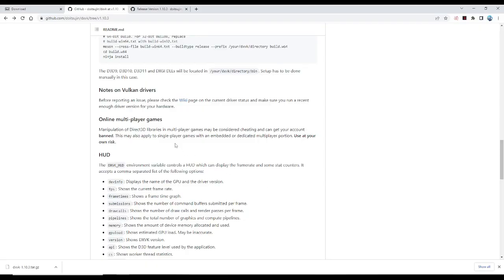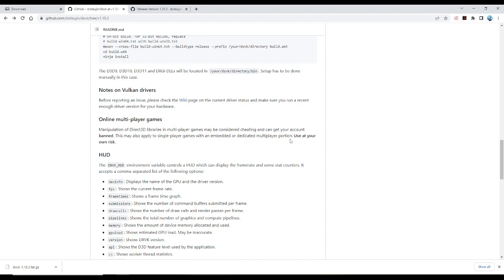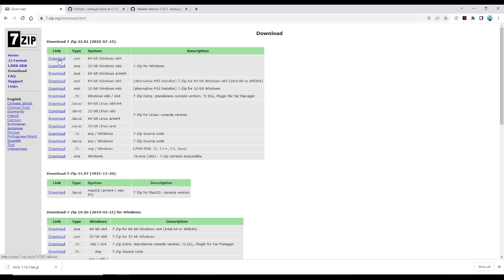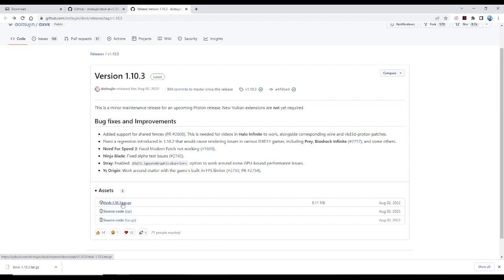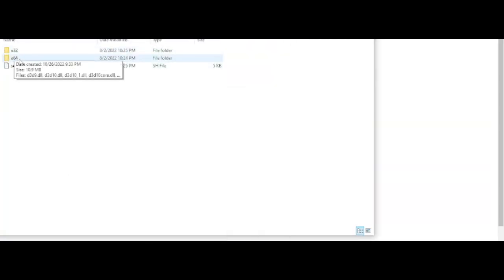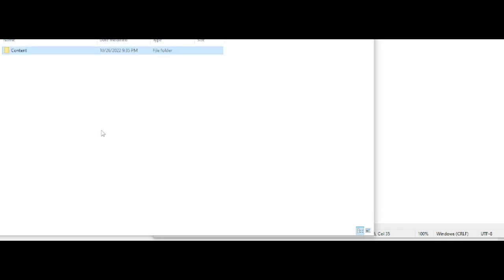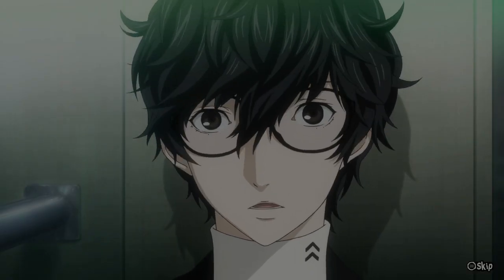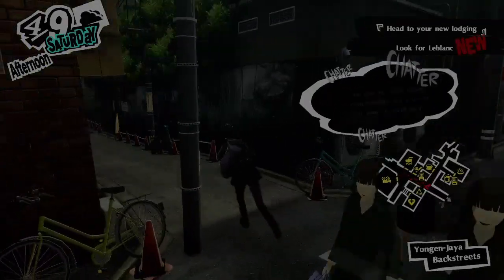Persona 5 Royal PC (An Update + fix)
an update
(More update: My account is still not banned so it is safe to say that I will not get banned for using this since p5r is a single player)
i don't know if this will help others but i might as well share this one since it worked for me
i forgot to say, mostly it runs smooth, some parts just have drops but still playable
i run it on 120fps
Again use this method at your own risk
i'm not responsible if your account got banned
but i think this is safe
this is just the link on where i found the solution:
steps:
1. download 7 zip
2. download dxvk-1.10.3.tar.gz
3. Extract dxvk-1.10.3.tar.gz after that extract dxvk-1.10.3
4. Copy the d3d11.dll and dgxi.dll to the p5R folder.
tl:dr timestamps
1:04 7 zip
1:37 dxvk
2:04 extracting
2:57 pasting the file on the p5r folder
3:22 Gameplay Result
if you encounter ads
it's not mine i currently have no monetization on my videos